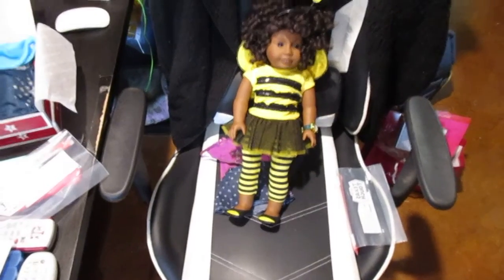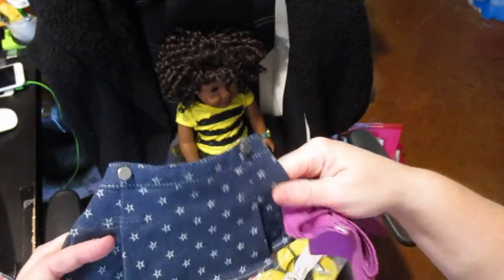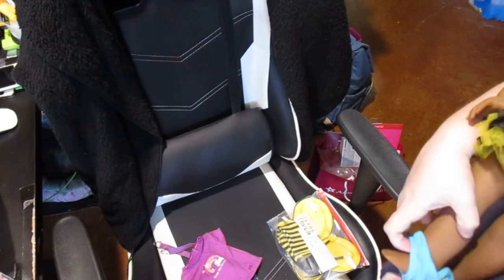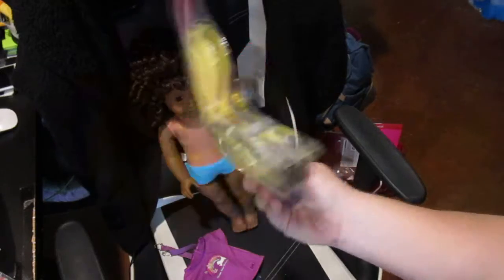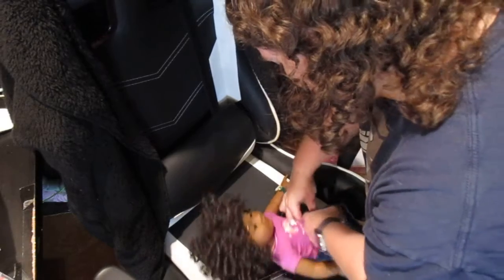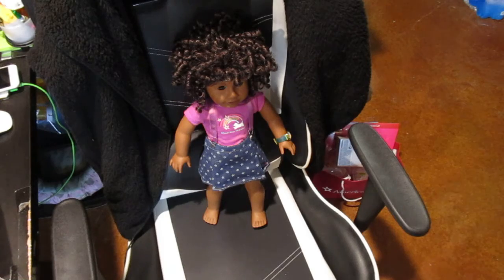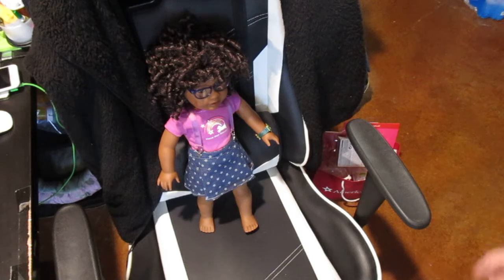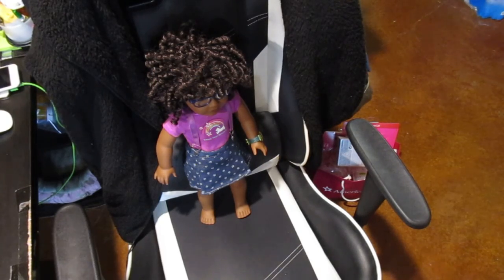Changing American Girl Truly Me 54, Keisha, into a new outfit - Dolly Dreams Ep 600